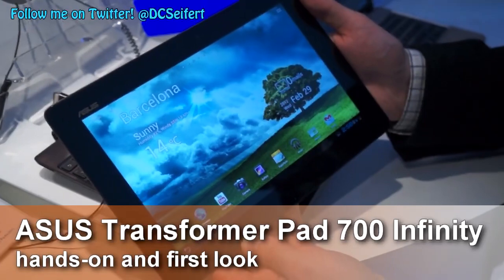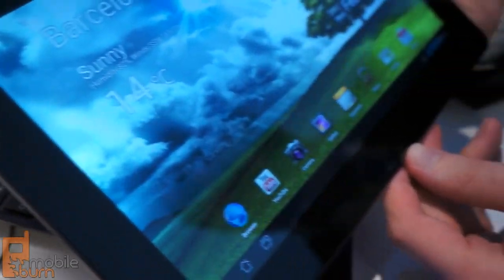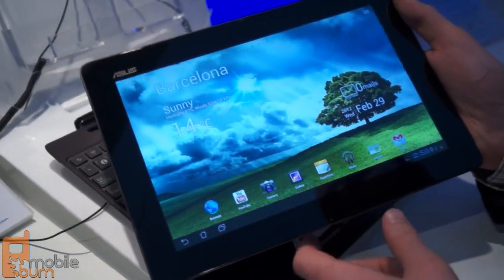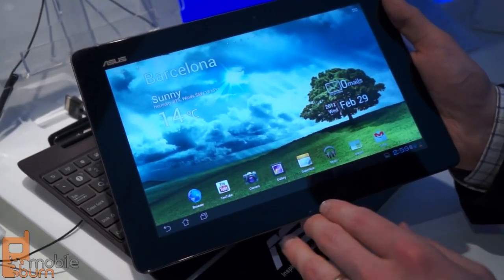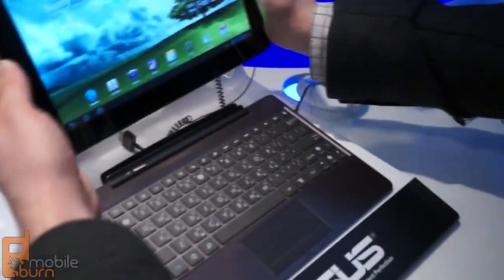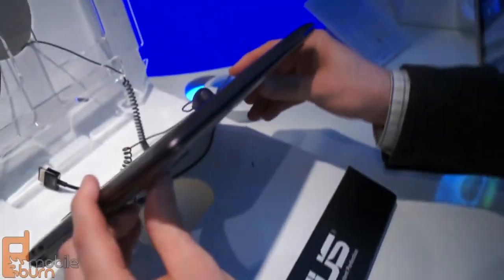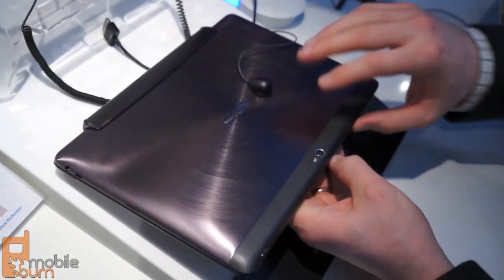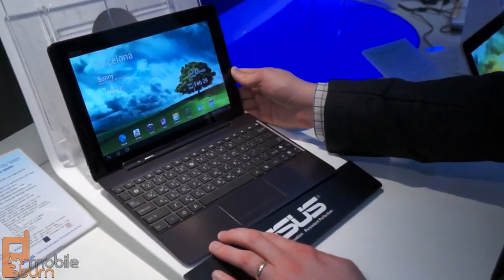ASUS Transformer Infinity 700 TF700T hands-on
MobileBurn.com - The ASUS Transformer Inifinity 700 TF700T tablet is a higher-end version of the Transformer Prime. The 700 sports a very high-resolution 1920 x 1200 pixel 10.1-inch Full HD display, with great colors and high viewing angles. It is powered by either a quad-core NVIDIA Tegra 3 or dual-core Qualcomm Snapdragon S4 processors depending on configuration. It runs Android 4.0 Ice Cream Sandwich and has an optional keyboard dock like the other Transformer tablets from ASUS.